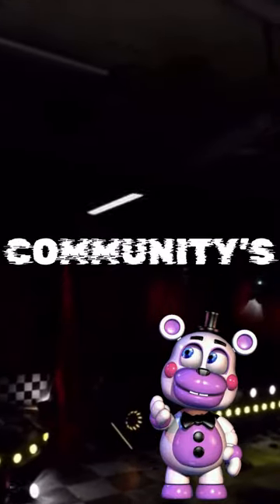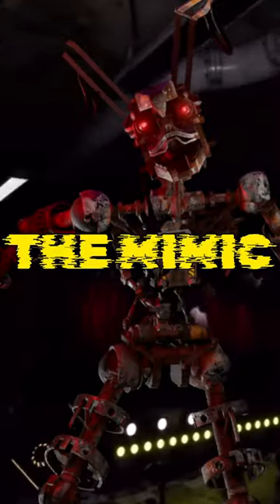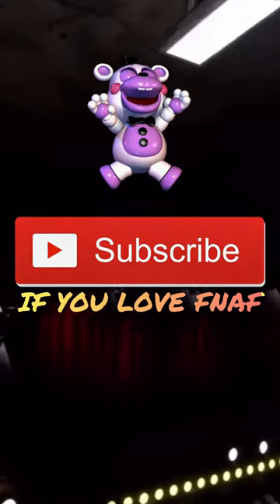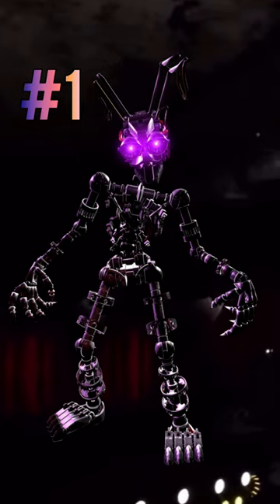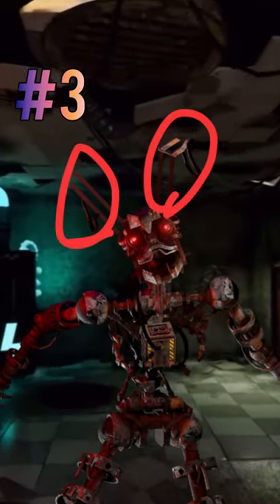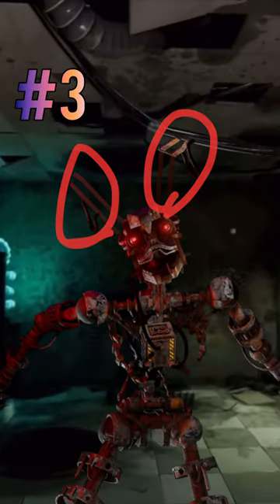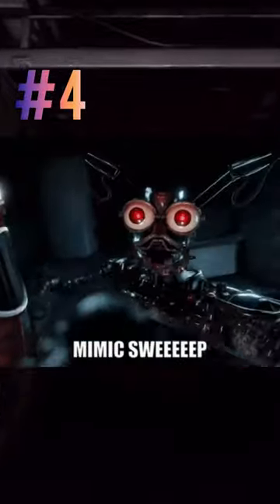5 FACTS about FNAF’S SECRET - THE MIMIC!? FNAF Security Breach..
HEY EVERYONE HOPE YOU ENJOYED THE VIDEO:
🎥| NEW Five Nights At Freddy’s FACTS - Five Nights At Freddy’s Security Breach:
🎁| Hope that everyone enjoyed this video and also welcome to the channel, FNAF Videos nearly every day.
🍿| I always put in a lot of effort into each and every upload..